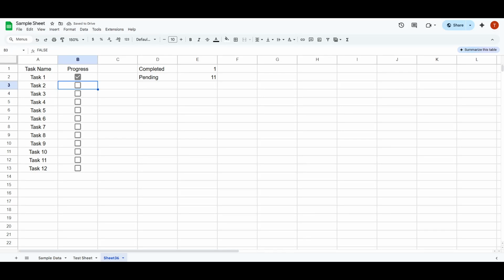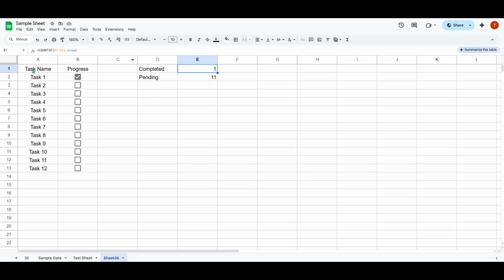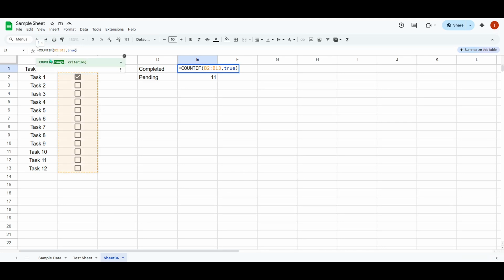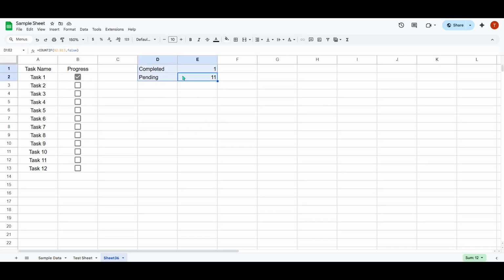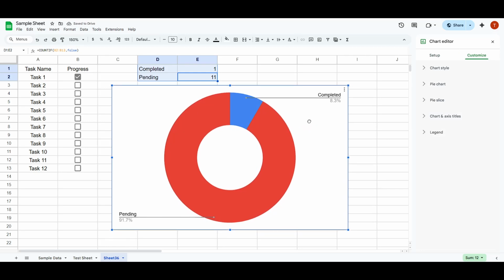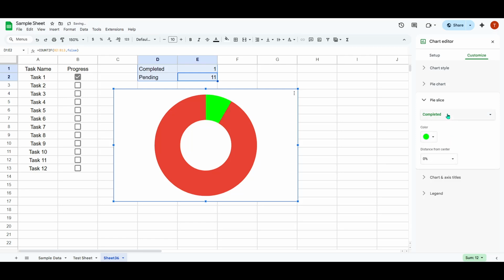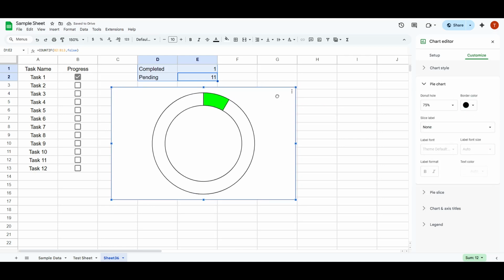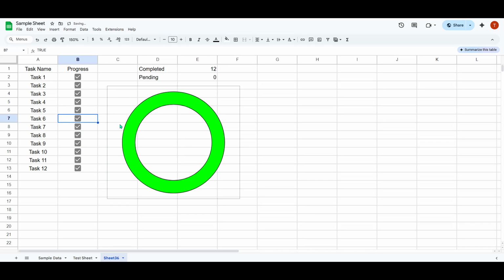Google Sheets: How to Make a Circular Progress Bar (Data Visualization Hack!)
In this video, I’ll show you how to create a circular progress bar in Google Sheets using a donut chart and a little formatting magic. It’s a fun and visual way to track goals, tasks, or any percent-based data.